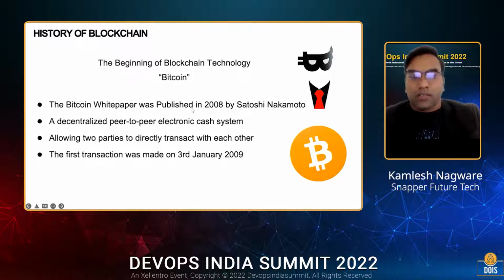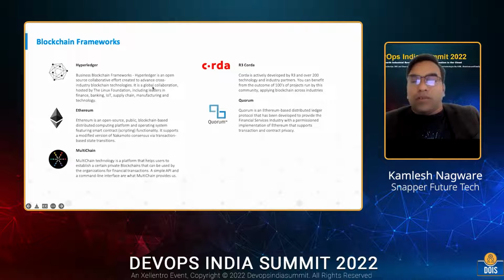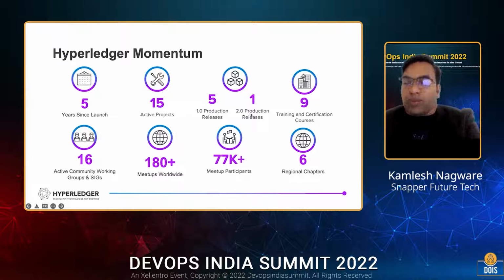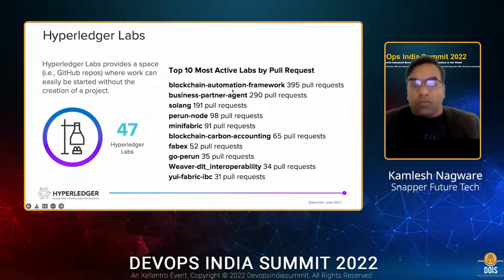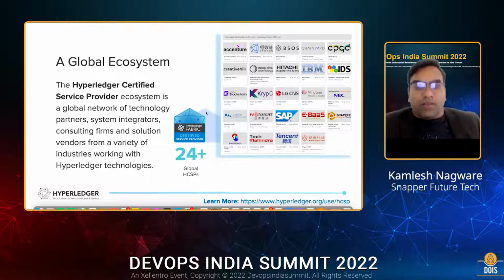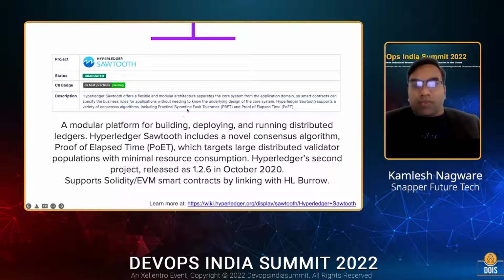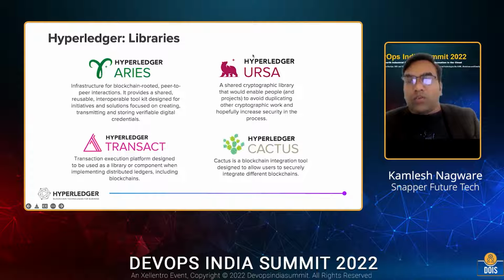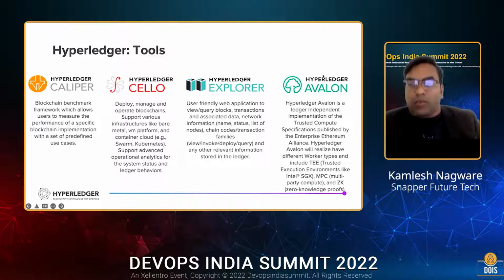Kamlesh Nagware: "Enterprise Blockchain – Hyperledger frameworks"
Blockchain, Enterprise Blockchain, Use cases, Hyperledger frameworks